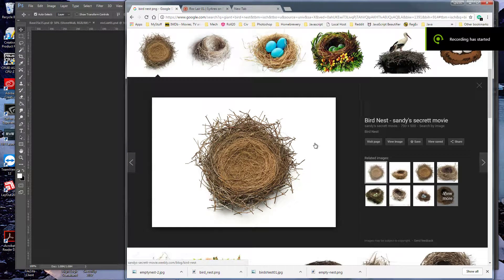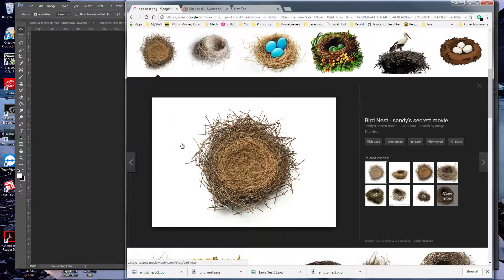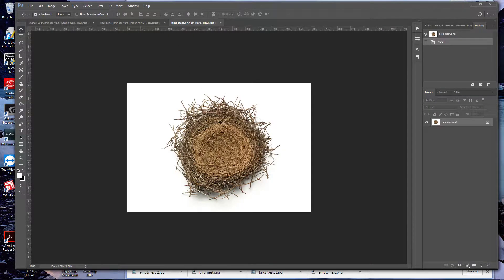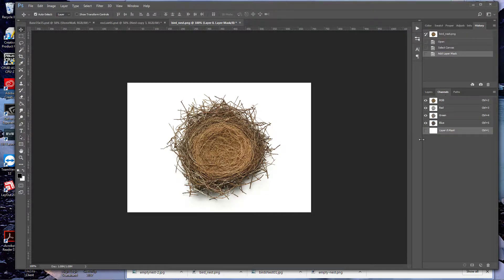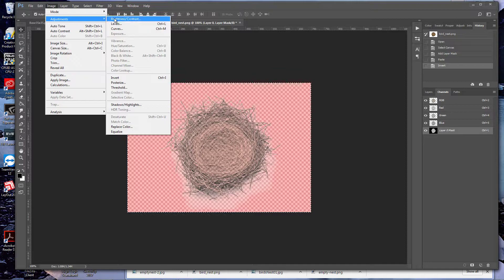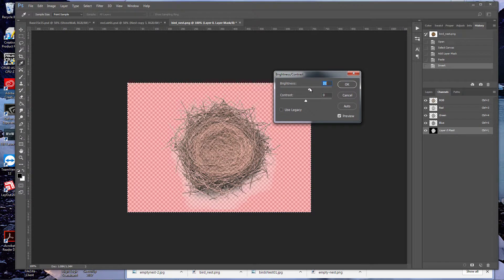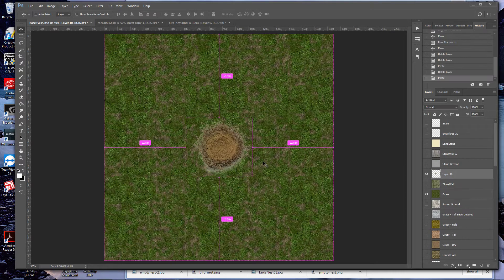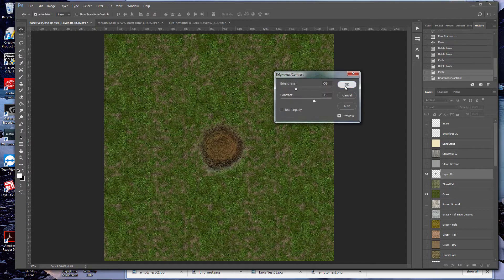BattleMap Tutorial Asset Cleanup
Quick way to clean up Art assets converting from JPG (white background) to PNG (transparent background).